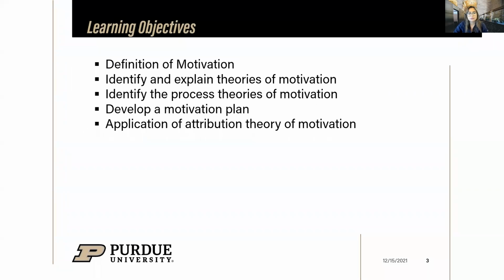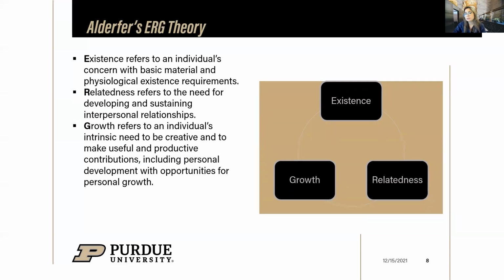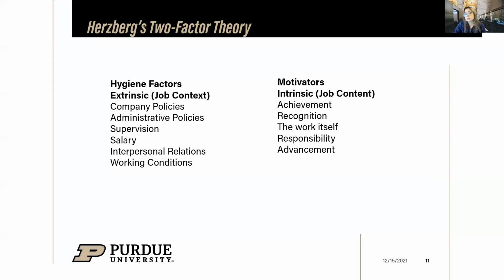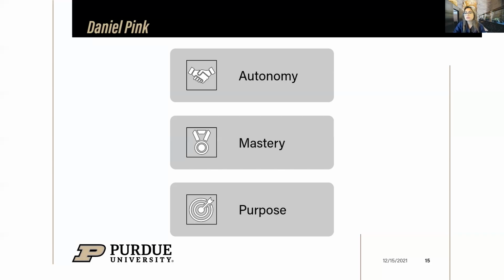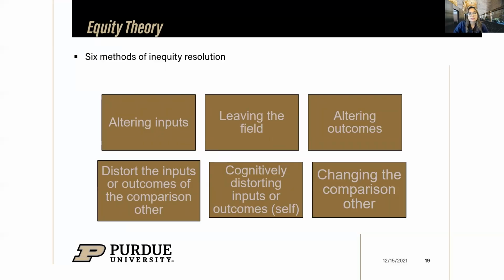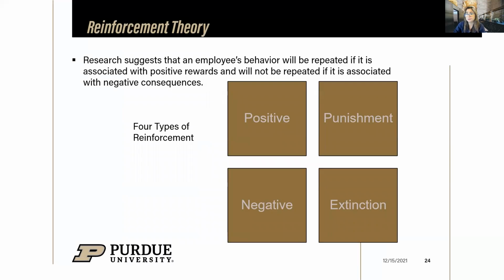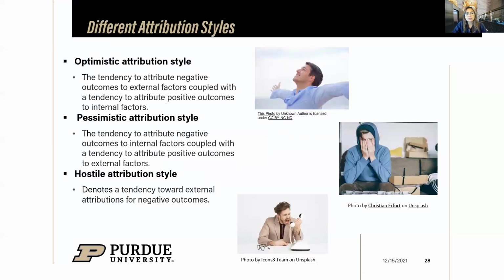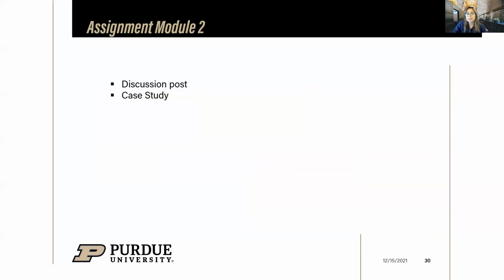Organizational Behavior, Theory, and Design | 2.01 Motivational Theories & Goal Setting | Purdue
"How are motivation and organizational success intertwined? In this video, Purdue University's Lecturer in Public Health, Amnah Anwar, explains this vital connection. She dissects different theories of motivation like Maslow's hierarchy of needs, Alderfer's ERG theory, Hertzberg's two-factor theory, McClelland's acquired needs theory, and Pink's theory of motivation. She also delves into process theories of motivation like Skinner's reinforcement theory, Adams' equity theory, and Lewin's motivational equation. These theories and processes can provide useful insights to organizations looking to create effective motivation plans, enhance employee motivation, and bolster their success. The three steps of goal-setting theory and the key elements of motivation, such as clarity, challenge, acceptance, feedback, and complexity, are also examined in depth.

This video is part of Amnah Anwar's ""Organizational Behavior, Theory, and Design"" course.

Discover how you can pursue courses like this one through Purdue University Online by visiting online.purdue.edu."